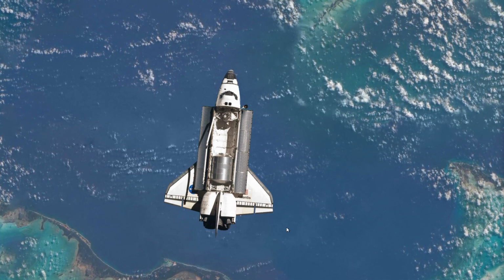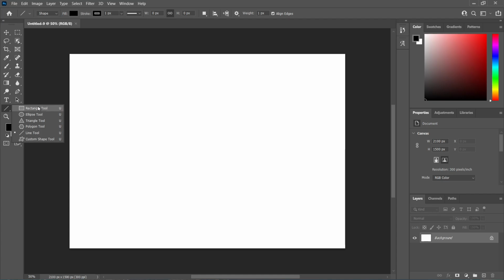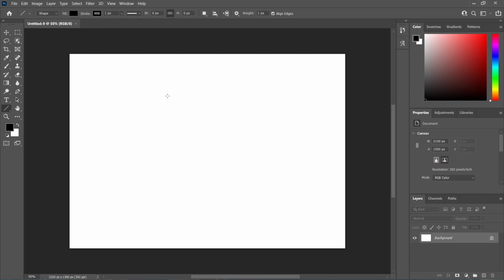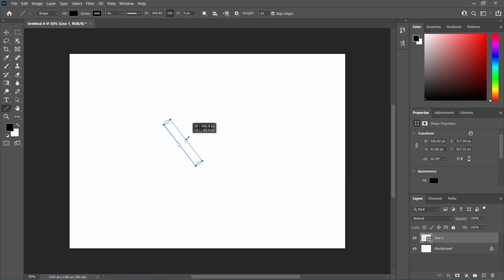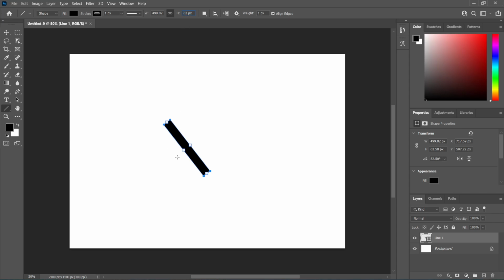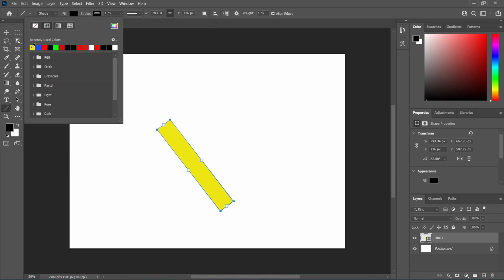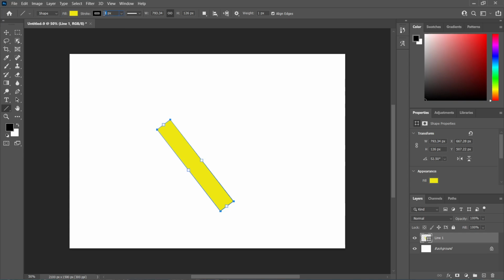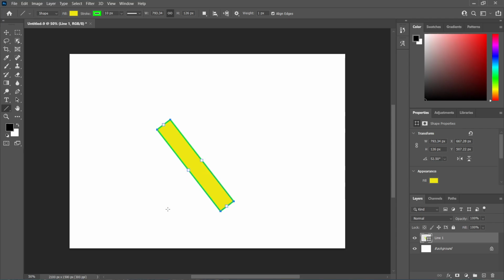How To Create Lines in Photoshop - Tutorial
A short tutorial on creating lines in Adobe Photoshop using the Line Tool.